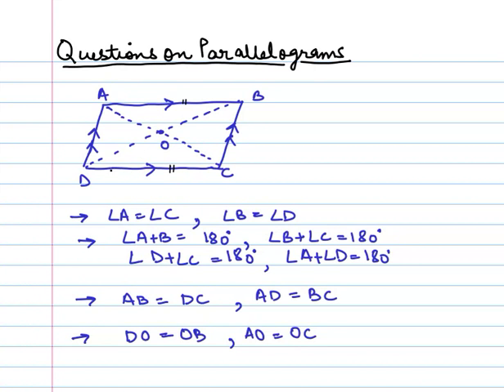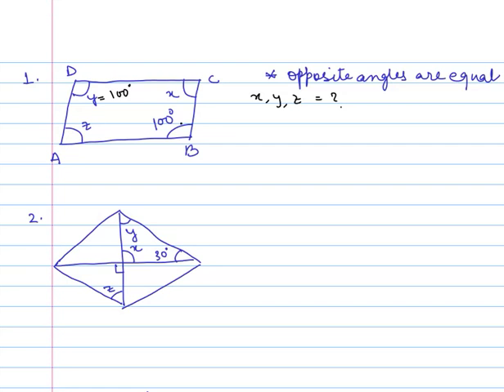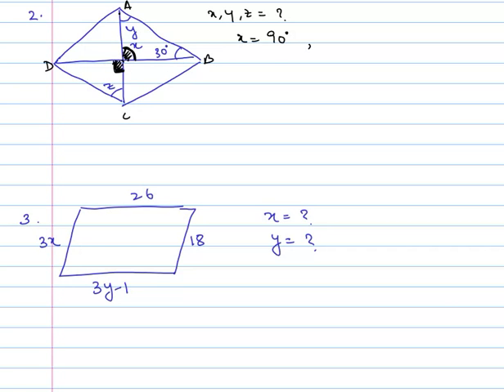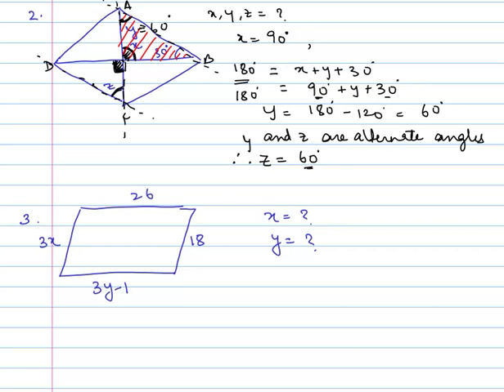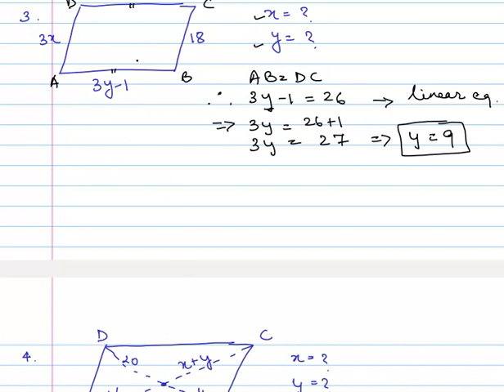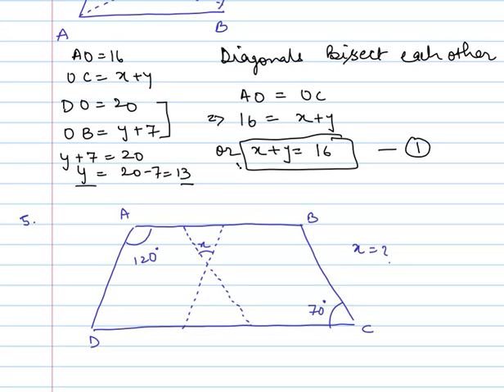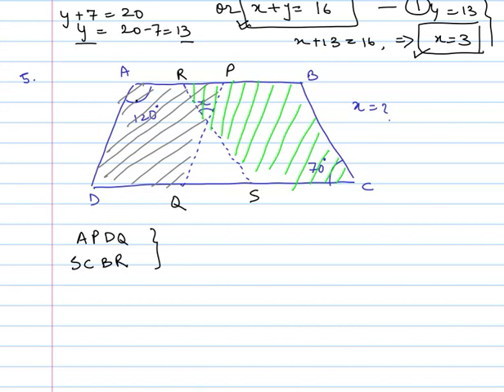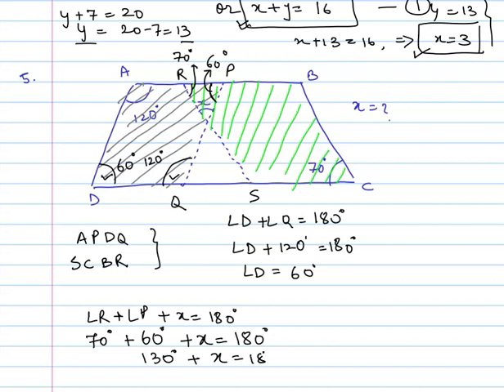NCERT - 8th Grade - Quadilaterals - Lecture 7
Problem Solving Video on Parallelograms